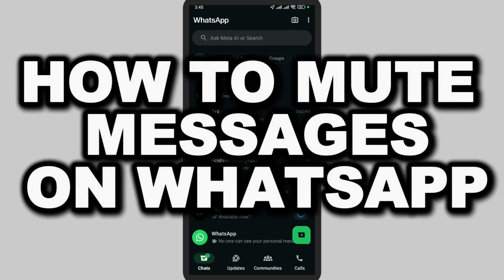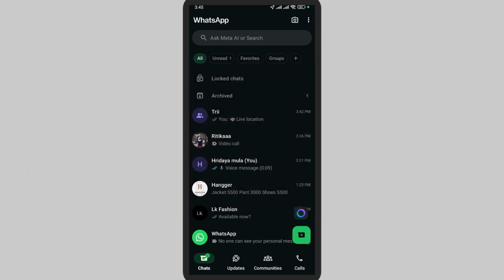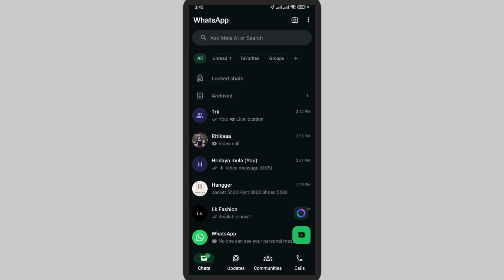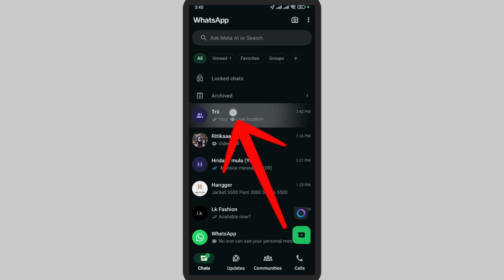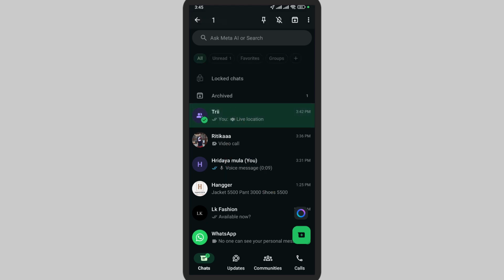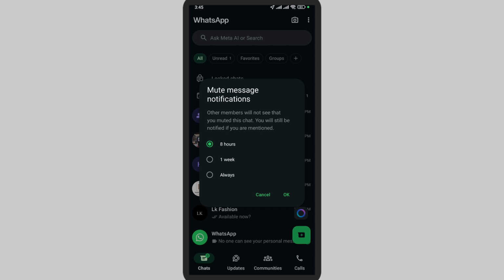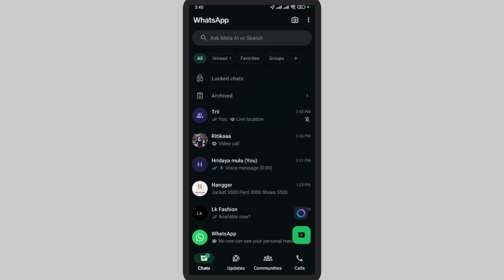How to Mute Messages on WhatsApp 2026?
Want to stop notifications from specific chats or groups without blocking anyone? In this video, you will learn **how to mute messages on WhatsApp** step by step in a simple and easy way. Muting messages allows you to silence notifications from individual chats or group conversations while still receiving messages in the background.

This tutorial explains **how to mute chats on WhatsApp**, how to mute group notifications, and how to choose mute duration like 8 hours, 1 week, or always. Whether you are using WhatsApp on Android or iPhone, this guide will show you **how to mute WhatsApp messages** and manage your notification settings for a distraction-free experience.